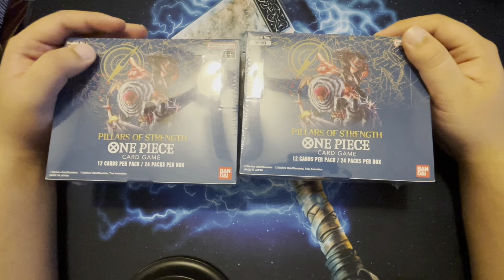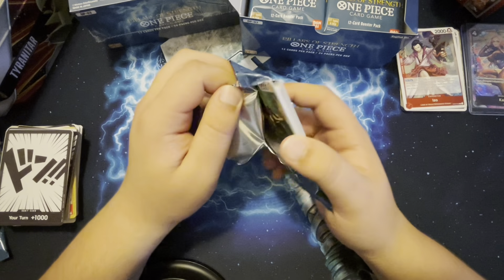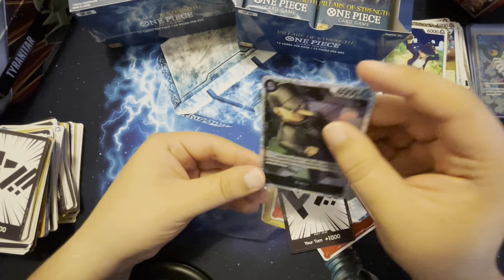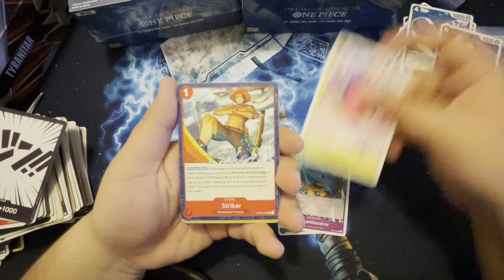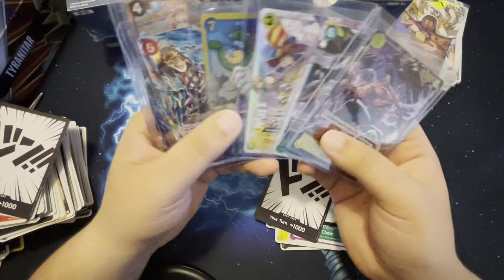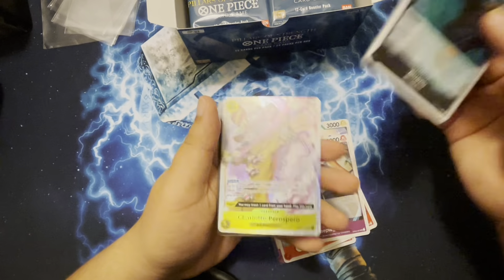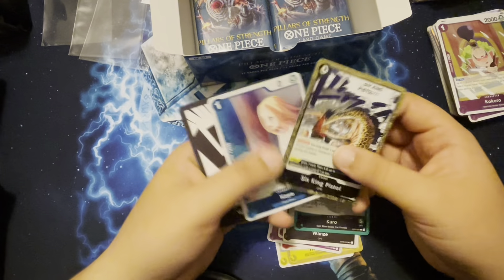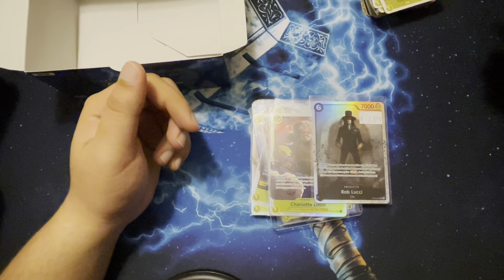One Piece Box Opening - Pillars of Strength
It’s a bit of an old video, but hope it’s still fun for everyone to watch.